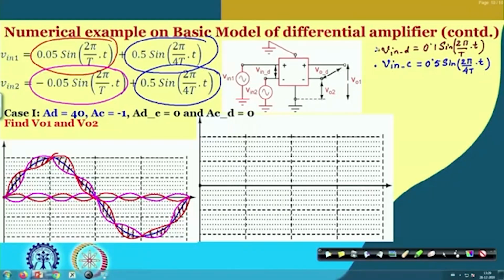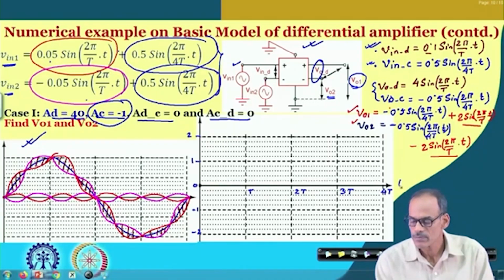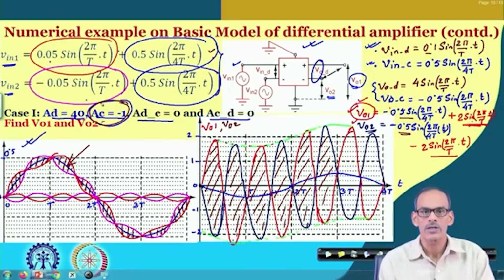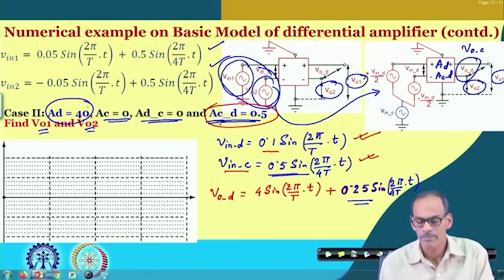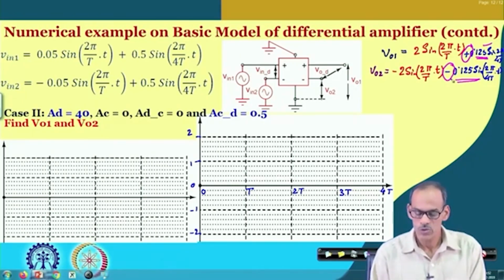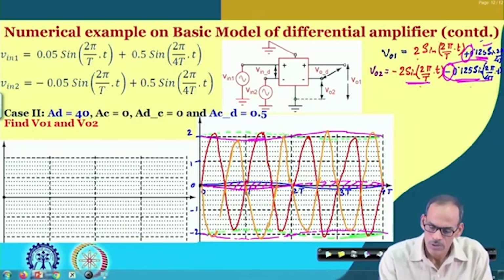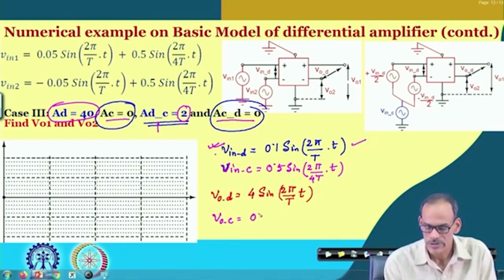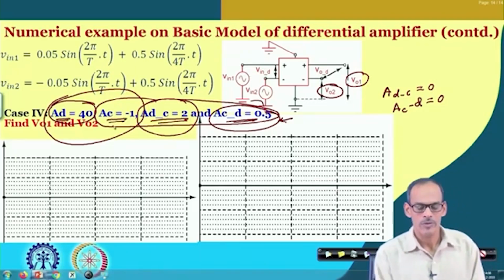Single - ended Vs. Differential Signaling and Basic Model of a Differential Amplifier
Subject: Electrical Engineering
Course Name: Analog Electronic Circuits
Name of Presenter: Prof. Pradip Mandal